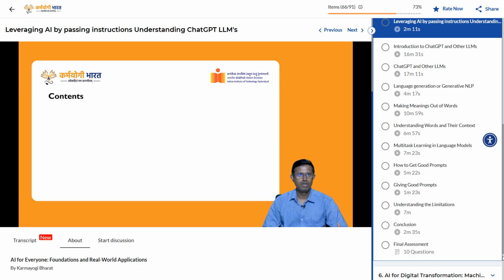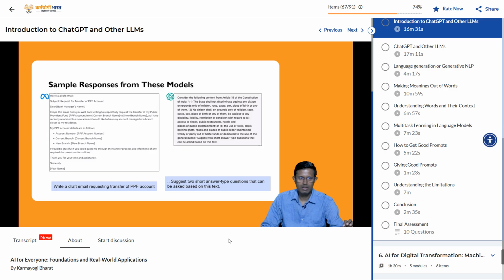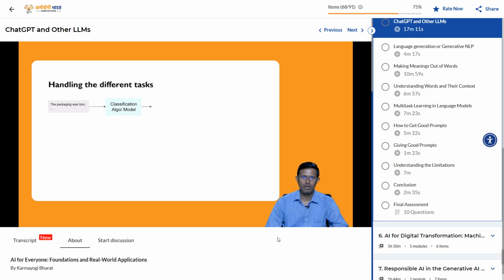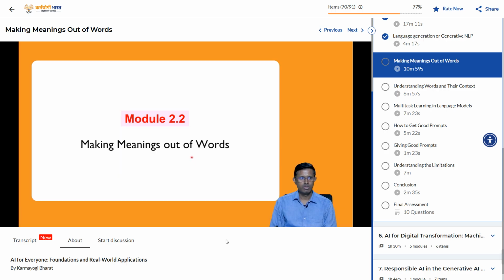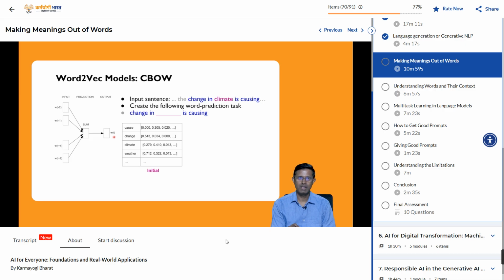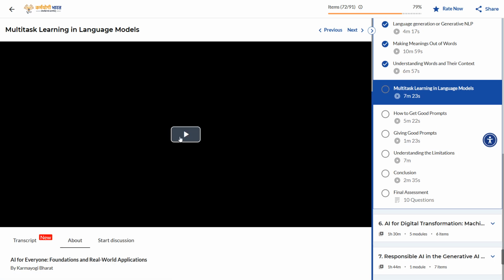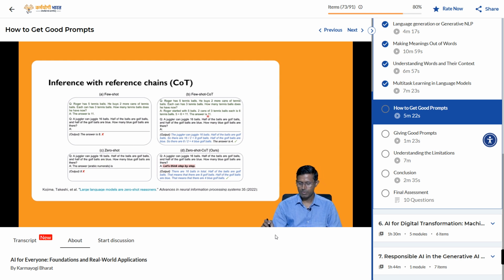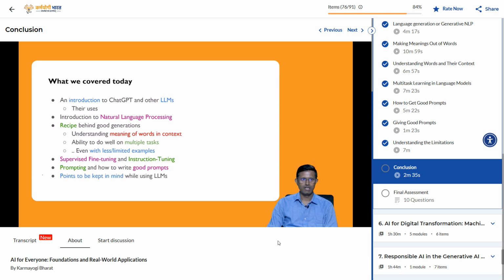Large Language Models Concepts and Applications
this video for igot user help purpose